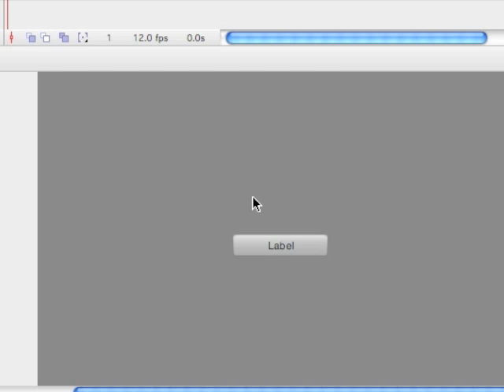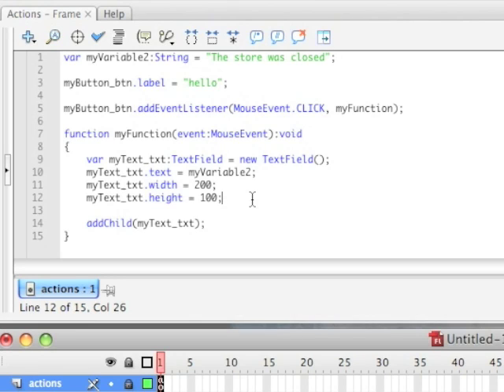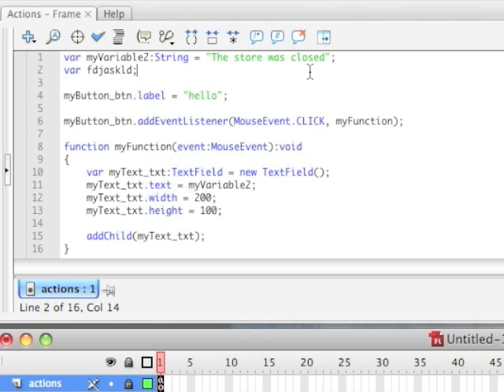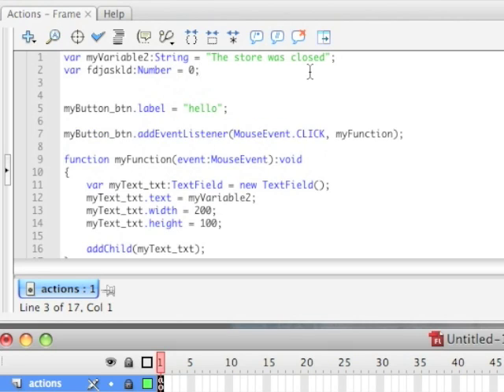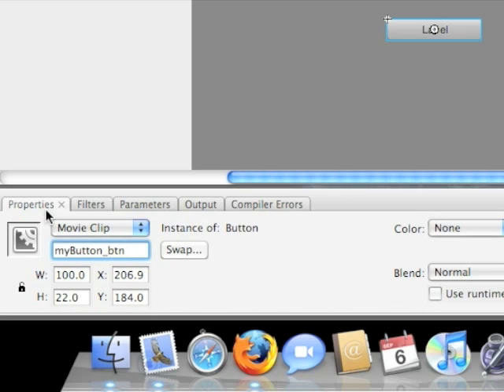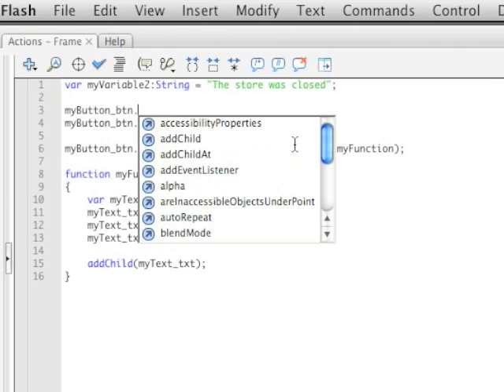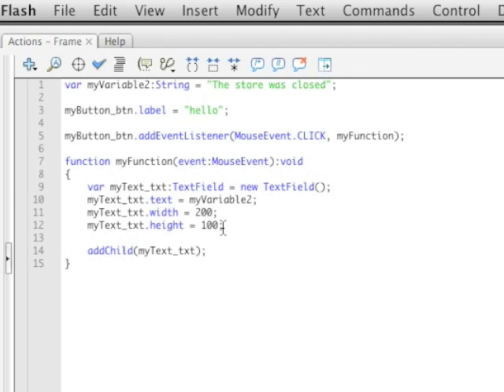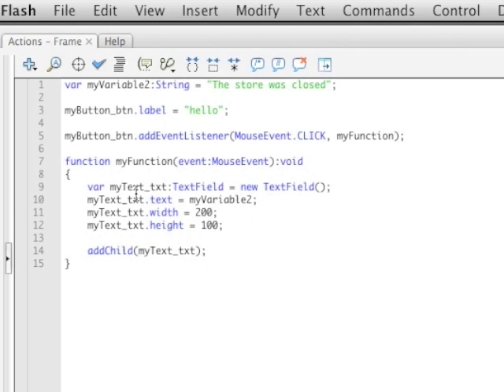Flash Actionscript 3 Intro Part 1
This video will teach you the basics of the Flash CS3 Actionscript 3.0 environment and important elements. This will build a strong foundation for more advanced applications. (first part)